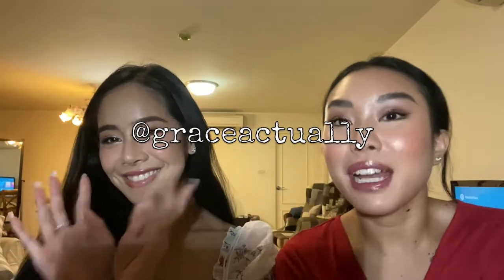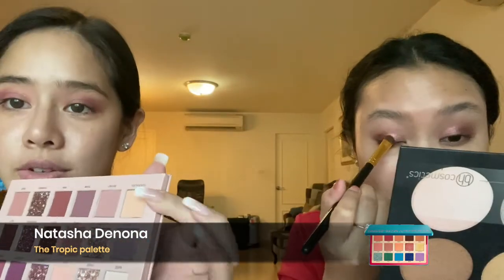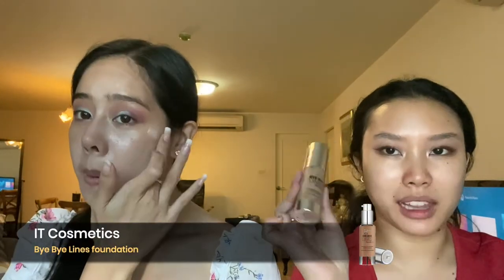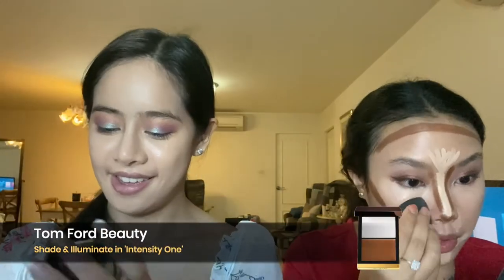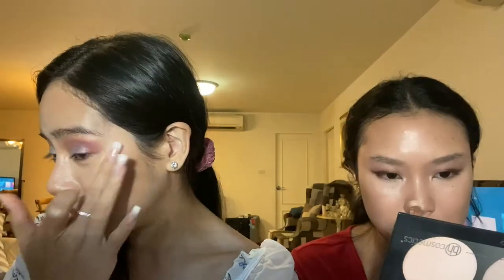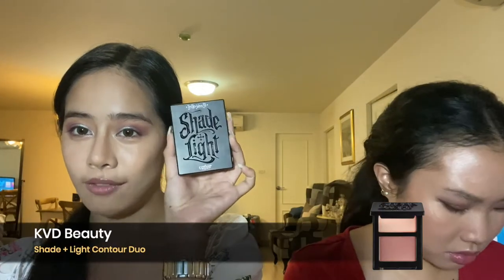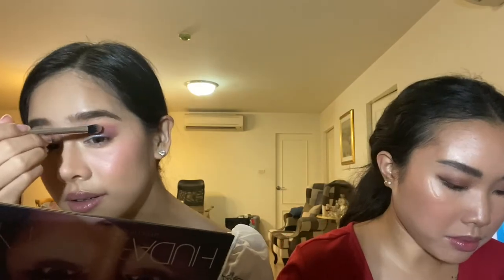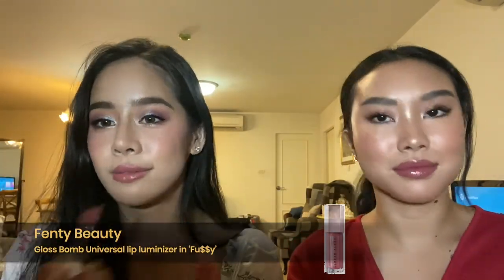get ready with us! ft. @saritapha | graceactually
Products I used:
BH Cosmetics Spotlight highlight - 6 colors palette
Dior Capture Youth Glow Booster Age-Delay Illuminating serum
IT Cosmetics Bye Bye Lines foundation in ‘Medium Tan’
YSL All Hours concealer
Charlotte Tilbury Hollywood Contour Wand in ‘Medium to Dark’
Be a Bombshell The One Stick in ‘Sweetness’
Dior Backstage Contour palette
Tarte Clay Play Eye & Cheek Palette Vol. I
Physicians Formula Murumuru Butter Blush in ‘Rosy Pink’
Diorshow Khôl High Intensity Pencil Waterproof in ‘529 - Beige Khôl’
Maybelline Total Temptation waterproof mascara in ‘Brownish Black’
Lancôme Fix It Forget It setting spray
L’Oreal Colour Riche Shine lipstick in ’904 Varnished Rosewood

Products Emma used:
Natasha Denona Tropic palette
Laura Mercier Flawless Fusion Ultra-Longwear concealer
Pixi Beauty Vitamin Wakeup mist
Fenty Beauty Pro Filt’r Mattifying primer
Dior Forever Skin Glow foundation
Clé de Peau Concealer SPF 25
Laura Mercier Translucent Setting Powder
KVD Kitten Mini: Shade + Light Contour Duo
Kylie Cosmetics blush in ‘Winter Kissed’
Urban Decay 24/7 Glide-On Eye Pencil
Chanel Signature de Chanel eyeliner
Diorshow Pump ’N’ Volume HD mascara
Charlotte Tilbury Matte Revolution lipstick in ‘Pillow Talk Original’
Charlotte Tilbury Matte Revolution lipstick in ‘Amazing Grace’
Fenty Beauty Gloss Bomb Universal lip luminizer in ‘Fu$$y’

I also learn so much on this space and I hope to also learn from you guys so please leave comments on what you guys think and let me know if there's anything I should improve on.

All of my contents are original unless stated otherwise and any copyrighted materials will be credited.